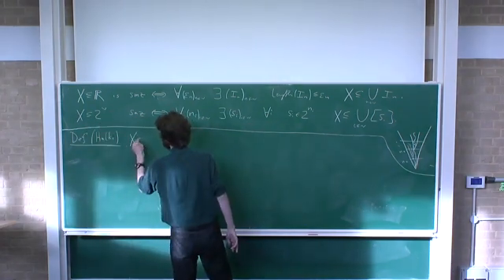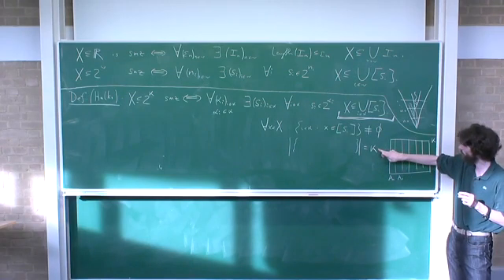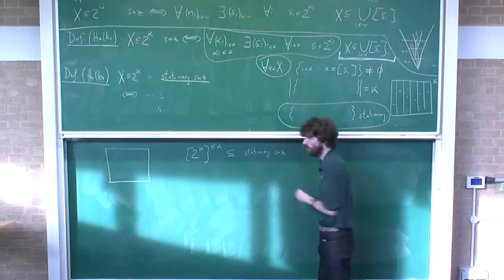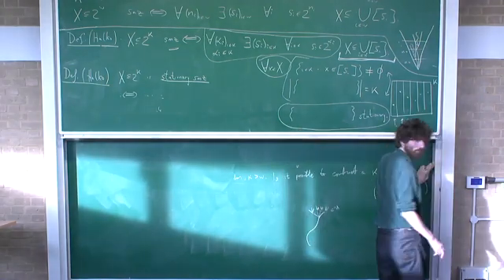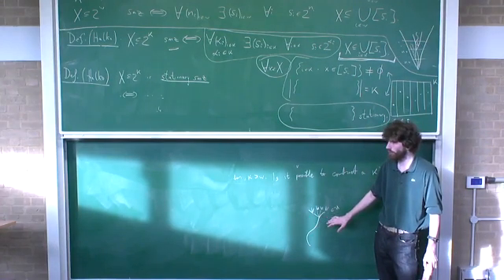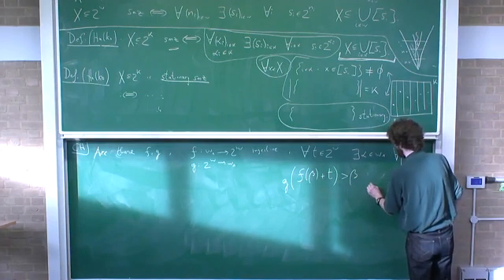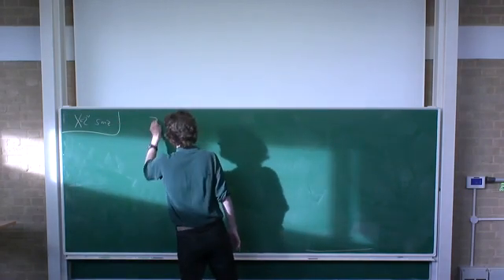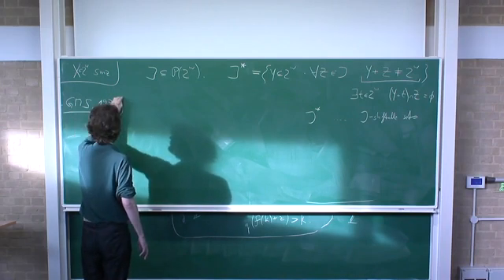Wolfgang Wohofsky - Aspects of generalizing the concept of strong measure zero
Tuesday 29th September 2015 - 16:00 to 17:00